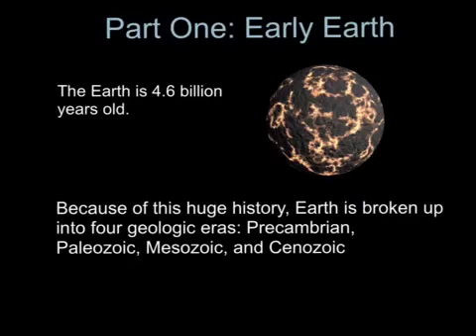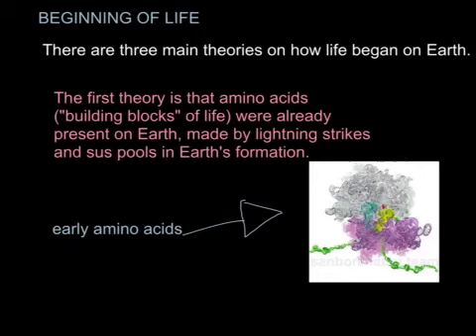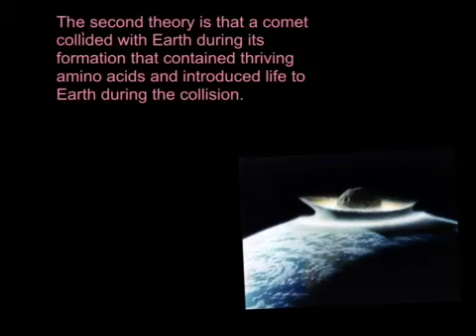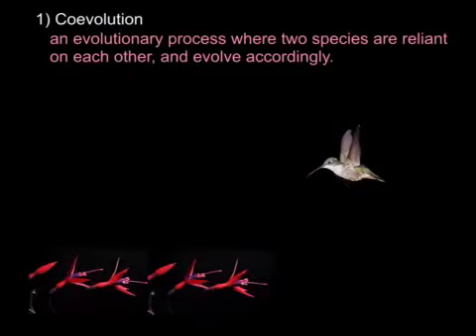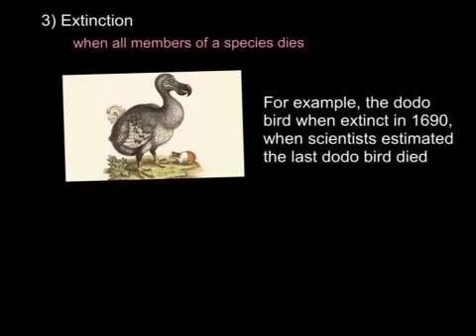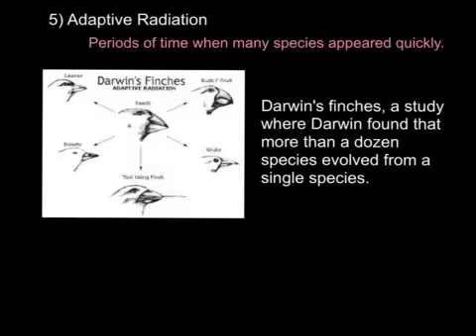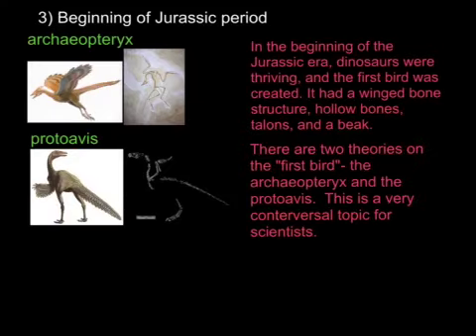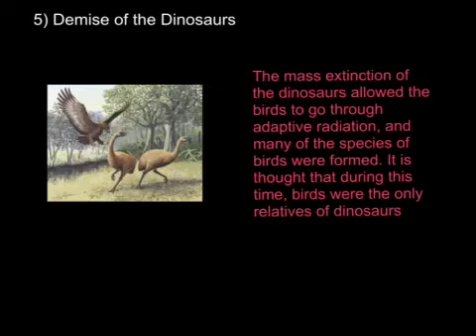Earth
Keegan, Ella, Malia, Cole1